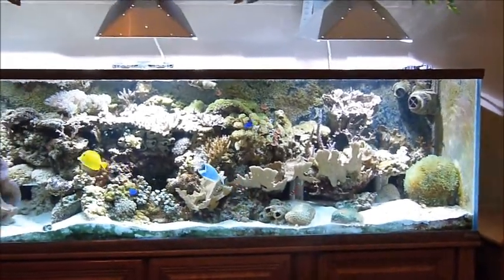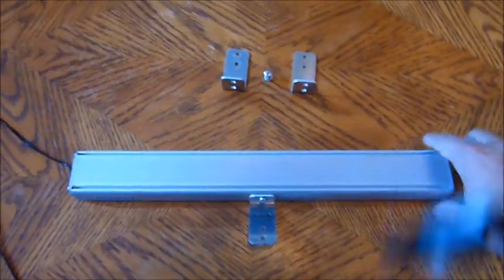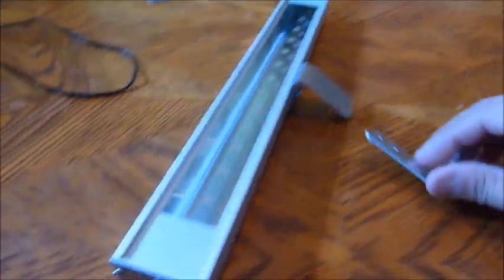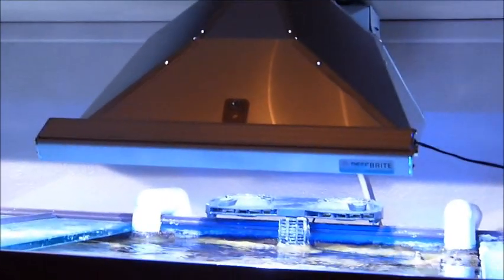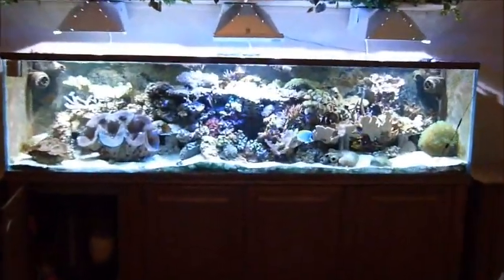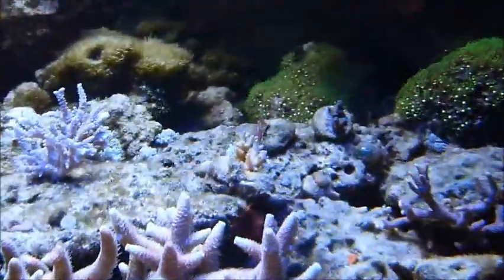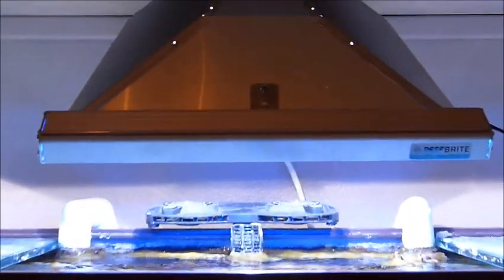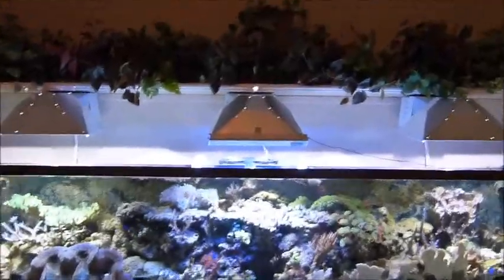CUSTOM XHO REEFBRITE LED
Mounting a 15" XHO Reefbrite to a Luminarc Mini reflector, using the same screws and brackets the fixture came with.

CORRECTION: New XHOs are black anodized not powder coated.